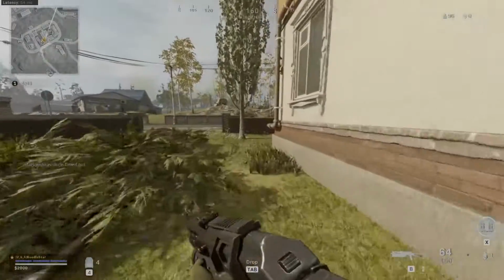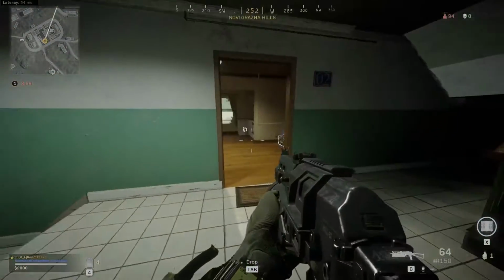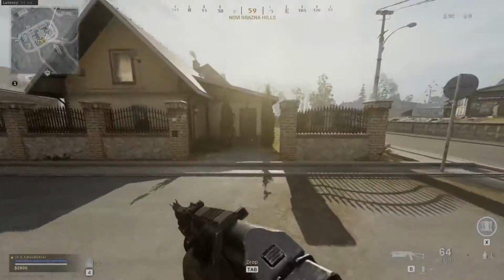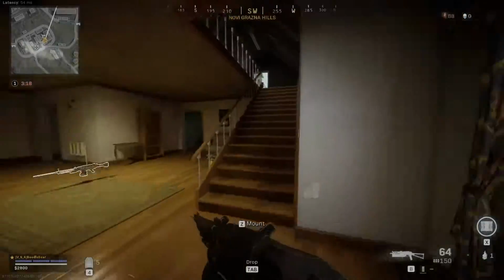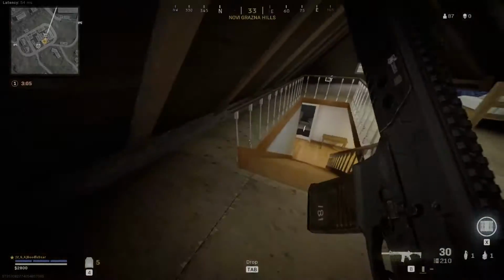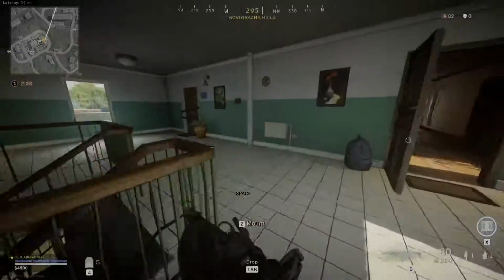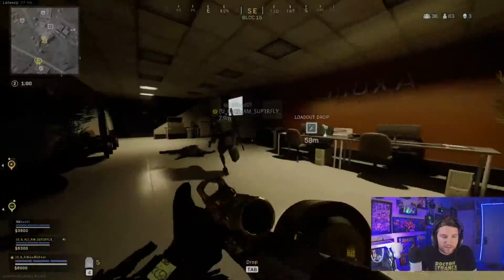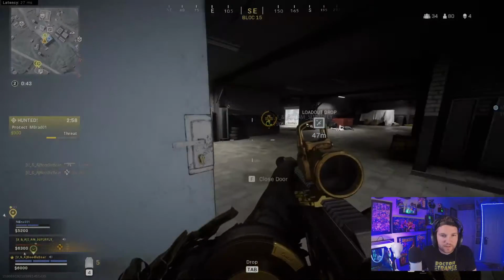How to Clear Buildings - Call of Duty Warzone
How to Clear Buildings in Call of Duty Warzone

Welcome to Call of Duty Warzone Gameplay! This channel tries to bring in quality material to showcase what a great game Call of Duty Warzone can be! The videos should be educational and fun to watch! Feel free to drop comments or questions.

The current rig being used is as of the following:
Asus Z390 Motherboard
Intel 8700K CPU
EVGA Geforce GTX 1070 Ti FTW2
Patriot RGB Viper 3200 Ram
Seasonic PSU
Corsair LL120 RGB Fans
Raidmax White PC Case